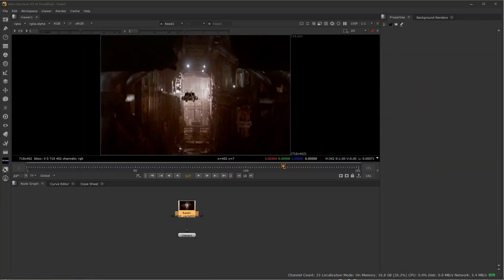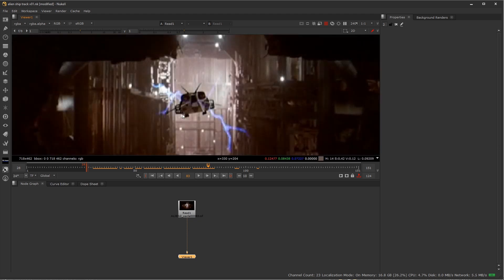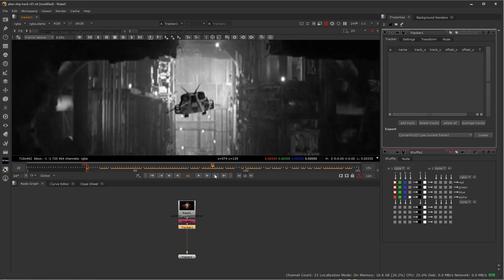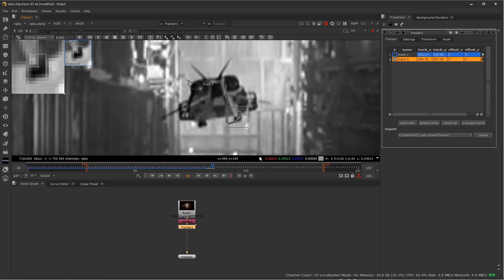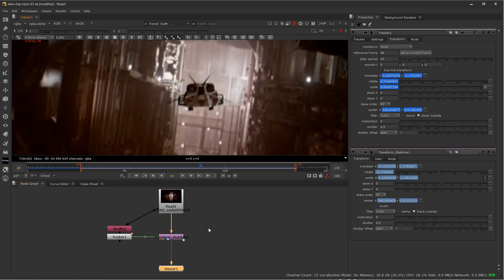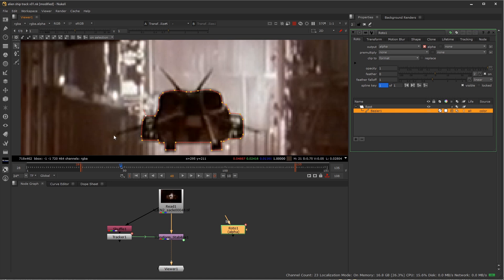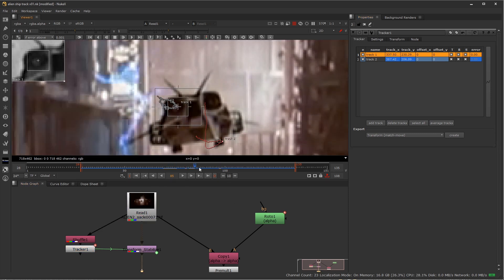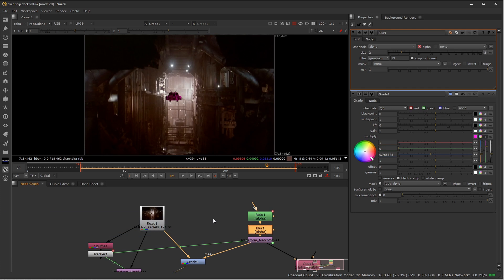How to use Tracking to make Rotoscoping Easier in Nuke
Check out JhowT.net for future info and material!

Rotoscoping ('Roto') is an essential tool. Yet, if we can make it easier on ourselves...why not?

In this video we take a look at a silly-but-understandable example where we can use tracking to make the roto process vastly more time efficient, only have to set a few key-frames -- and keep our sanity intact.

This particular use of tracking can be quite invaluable, so definitely be sure to incorporate this into your own workflow!